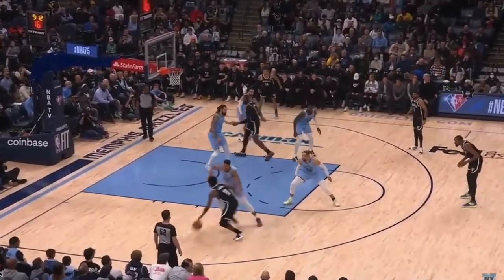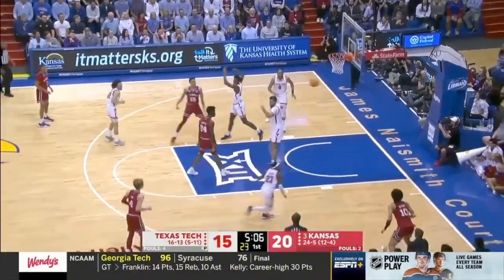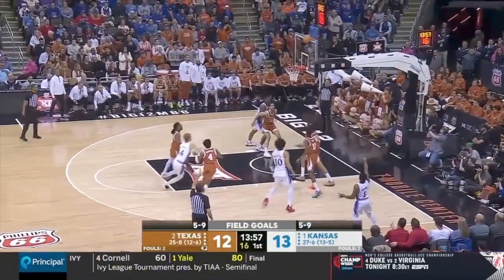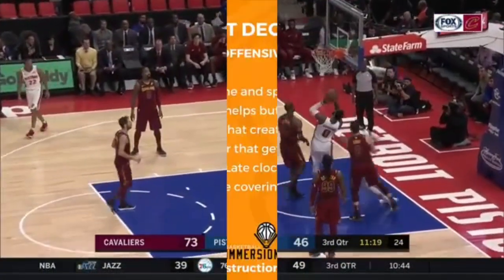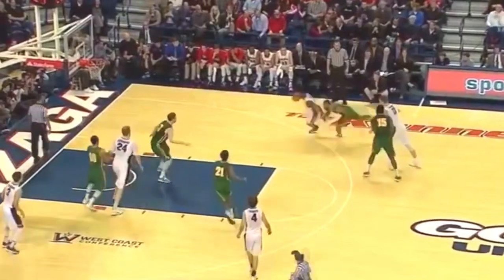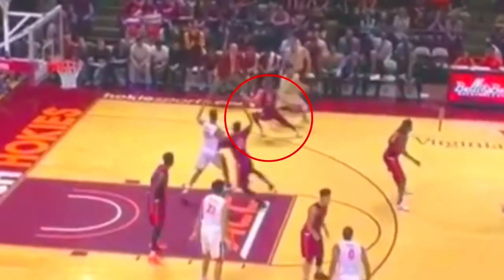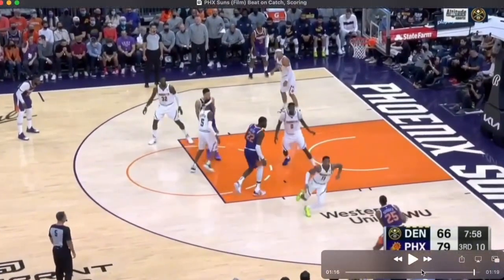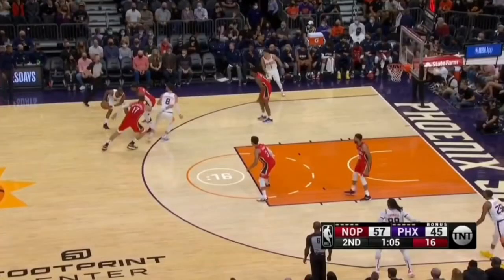Attack a closeout